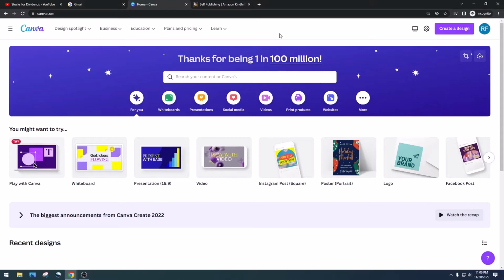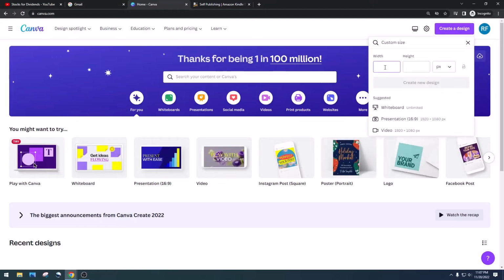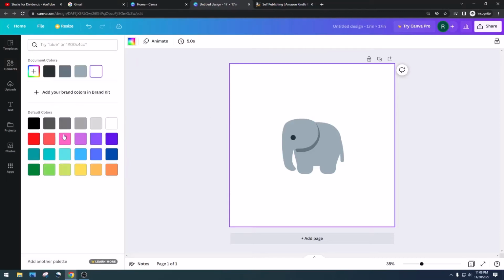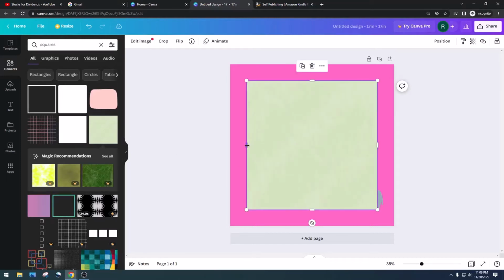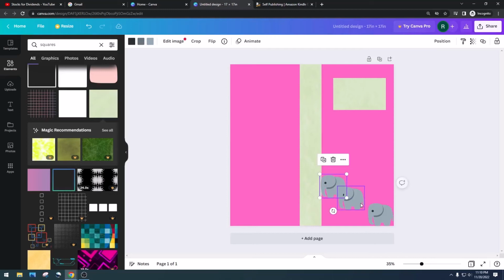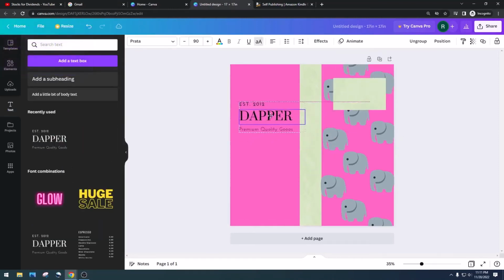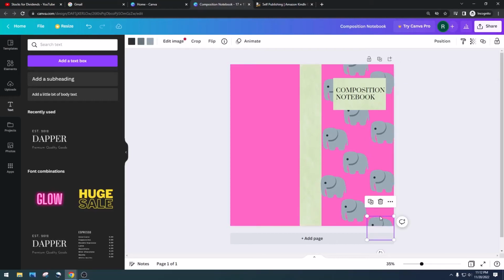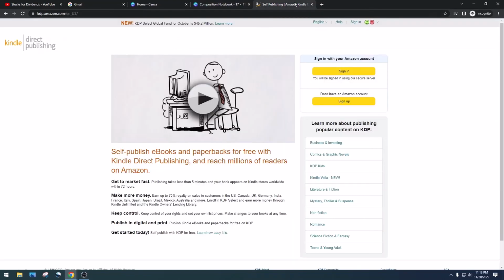Getting Started On Amazon KDP | Creating Covers With Canva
Amazon KDP | Creating Your First Book Cover